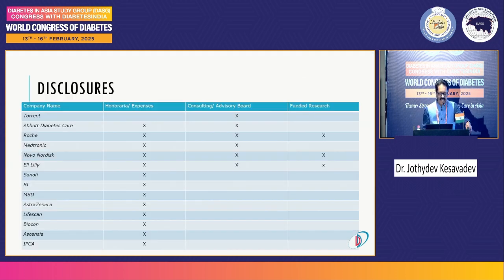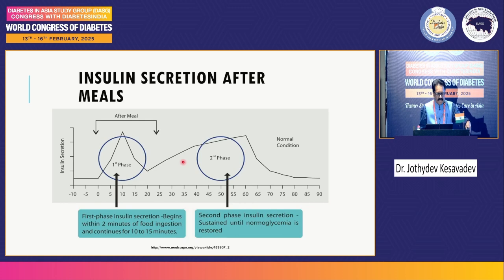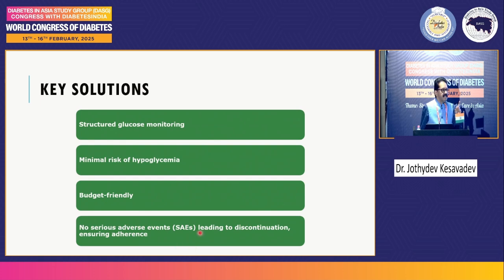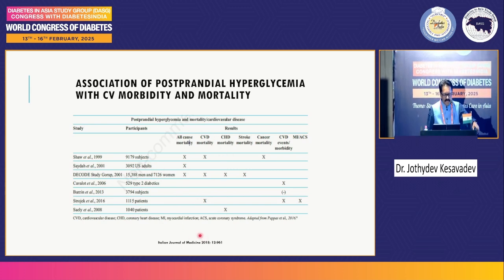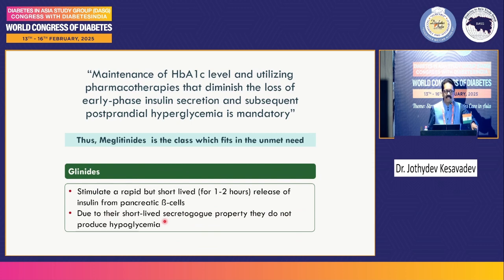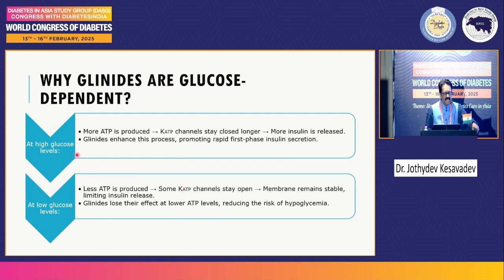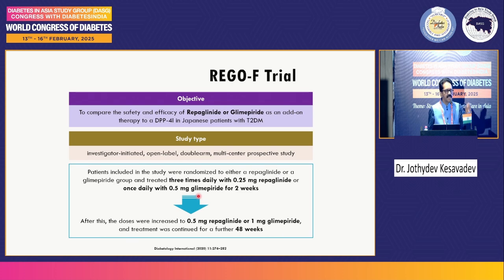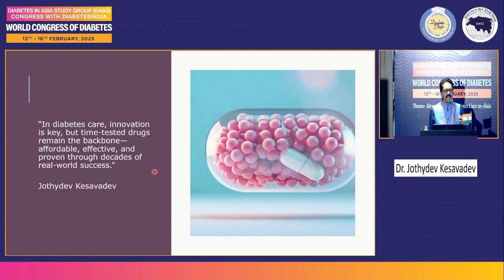World Congress of Diabetes 2025 | Dr. Jothydev Kesavadev | Day 3 | Best Hall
About Rx Events:
Rx Events is an emerging best-in-class event management consultancy specializing in:

RxEvents MedicalWebinars CMEIndia MedicalConferences HealthcareIndia DoctorsEducation VirtualEvents Role of Glinides in Managing Diabetes: Where Would You Like to Place?